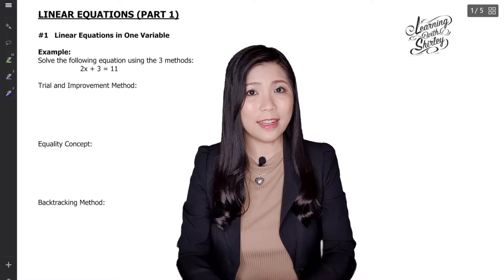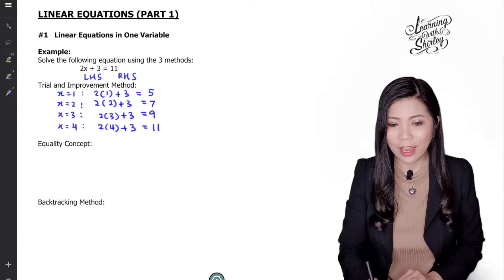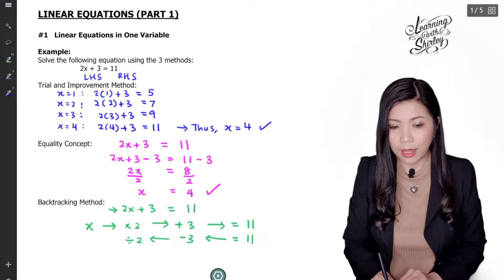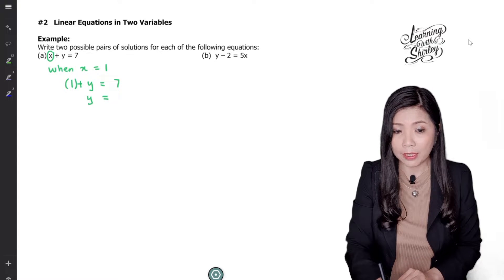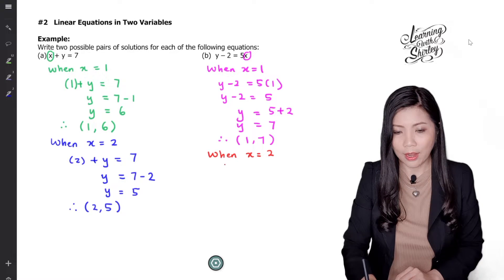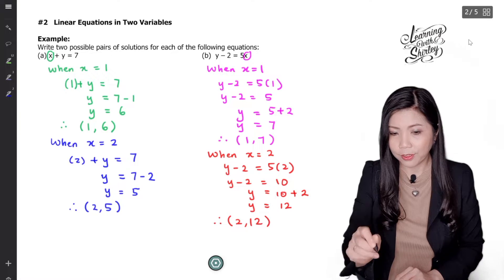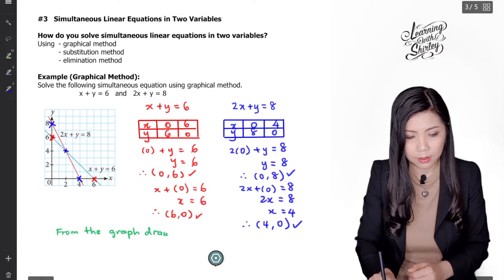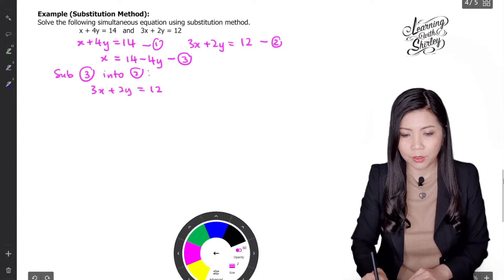Mathematics - Linear Equations (Part 1)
Learn about Linear Equations in One Variable, Linear Equations in Two Variables and SImultaneous Equations in Two variables. Watch until the end of the video to learn how to answer KBAT/HOTS questions related to Linear Equations.

New videos coming up on every Fridays at 4.00pm  (GMT+0800) Local Malaysia Time. Sometimes on Mondays and Wednesdays too.

LIKE me on Facebook: Learning With Shirley